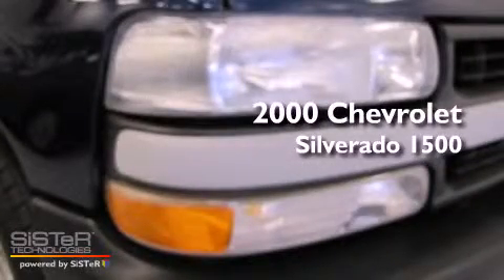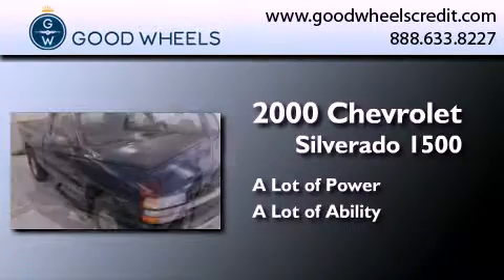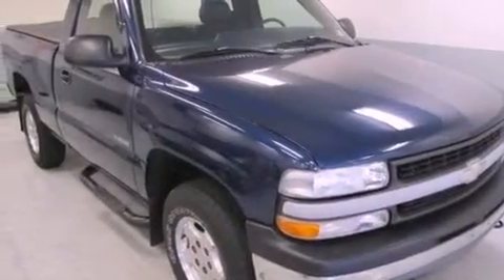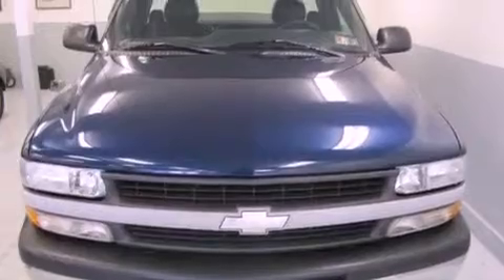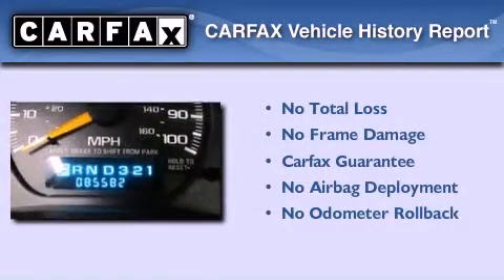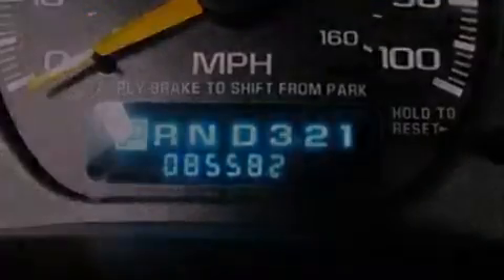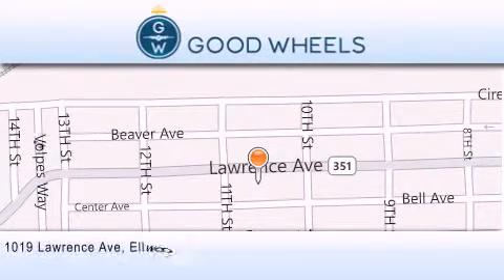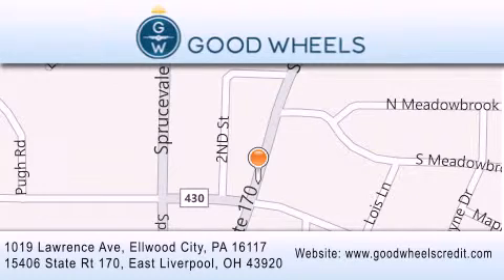2000 Chevrolet Silverado 1500 Ellwood City PA 16117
Year : 2000
 Make : Chevrolet
 Model : Silverado 1500
 Engine : Gas V6 4.3L/262

 Exterior : Indigo Blue Metallic
 Miles : 85,152

 1019 Lawrence Ave
 Ellwood City , PA 16117
 2000 Chevrolet Silverado 1500 Ellwood City PA